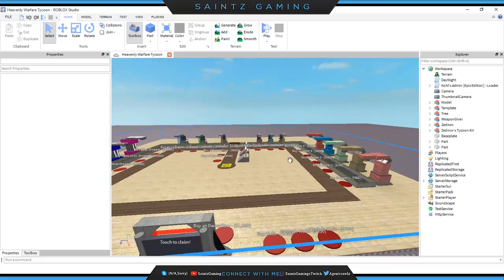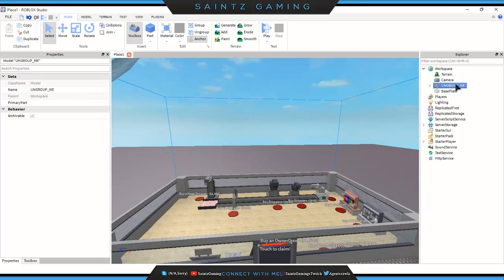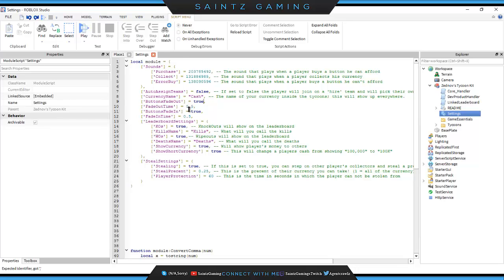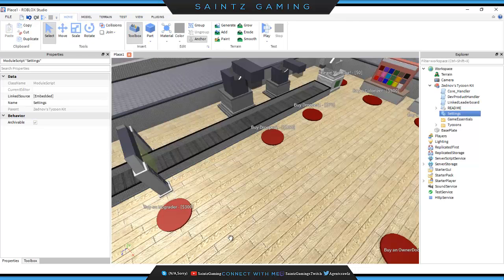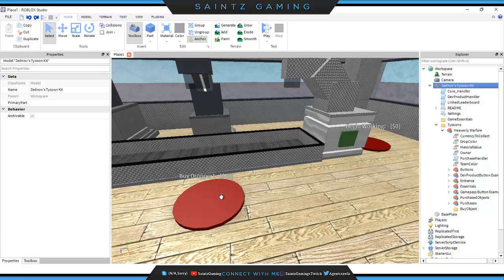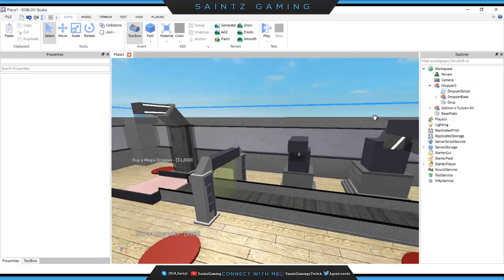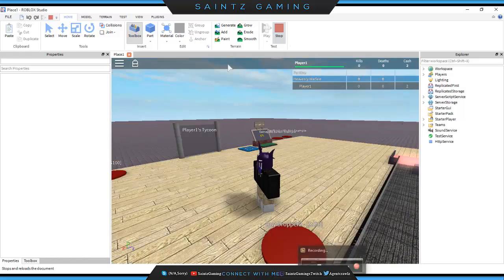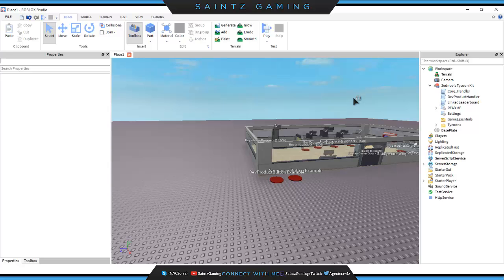Roblox Studio 2018 How to make a tycoon PART 1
In this video I teahc you guys how to install plugins! Since a lot of you requested it C; Cya in the next video!!